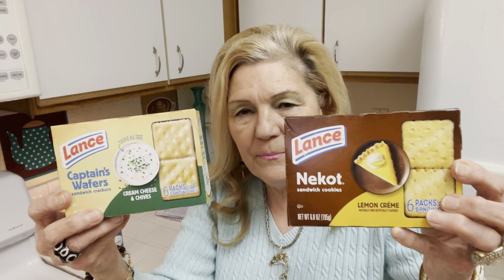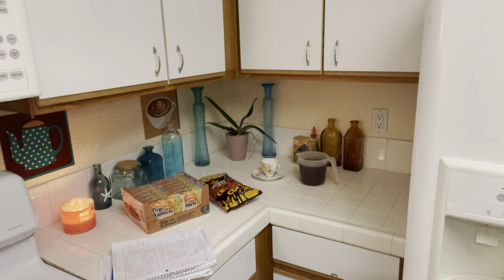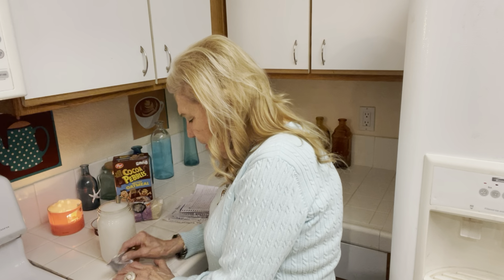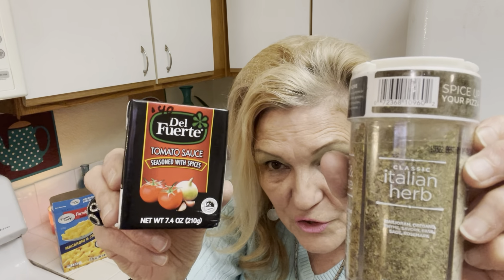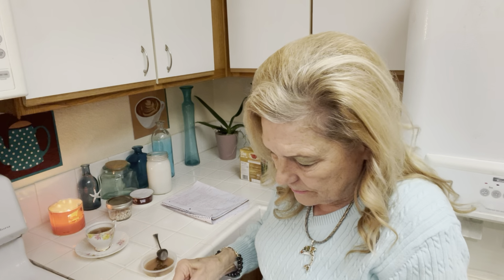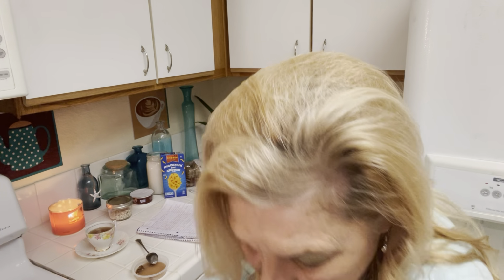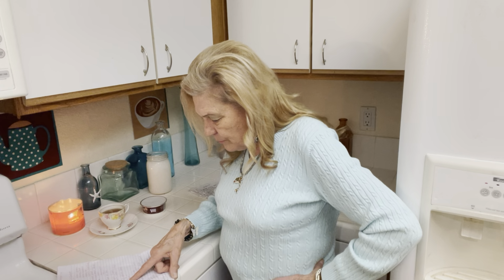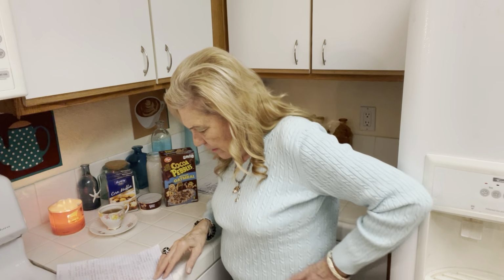Stockpile Meal by Meals: 7 Tips!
Stockpile Meal by Meal-7 Meals-7 Tips🌴